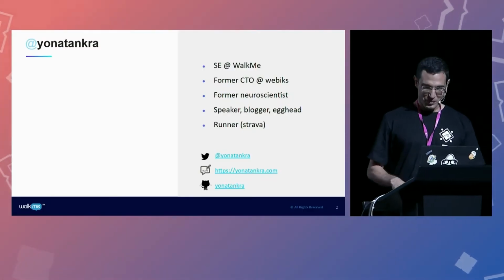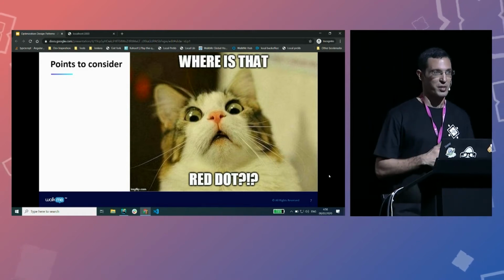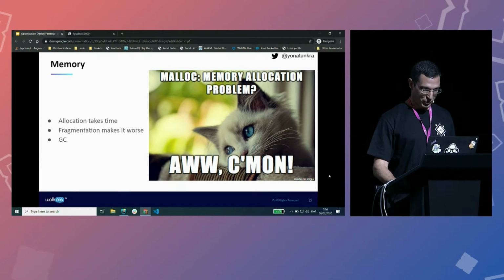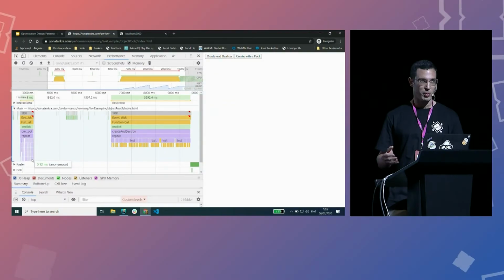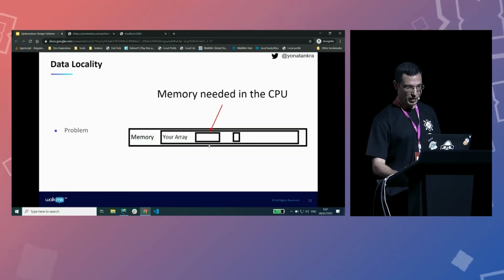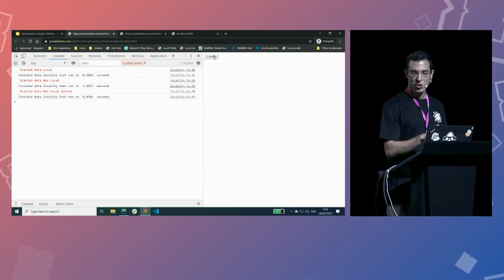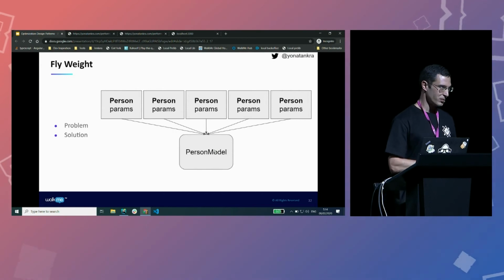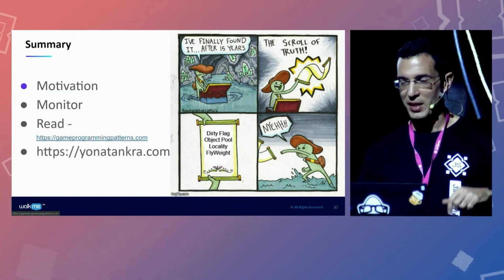Optimization design patterns - from games to web by Yonatan Kra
Gamers expect a flawless real-like experience. So do your applications users. Utilizing techniques that are heavily used in games, can help you boost your app’s performance and also save you money in cloud expanses. We’ll see how you can save on CPU, memory and bandwidth with these techniques.

0:00 | Introduction and Speaker's Journey into Optimization
0:39 | Optimization Design Patterns: From Games to Web
1:29 | The Importance of Performance Optimization
2:25 | Gaming's Influence on Software Performance
3:04 | About the Speaker: Yonatan Kra
3:42 | Presentation Overview and the Triangle of Considerations
4:19 | Design Patterns: Everyday Use and Gaming's Role
5:38 | Why Gaming Leads in Performance Optimization
6:42 | Balancing Architecture, Performance, and Deadlines
7:52 | Memory Management and the Object Pool Pattern
9:16 | Why Memory Fragmentation and Garbage Collection are Bad
10:11 | Code Example: Object Pool Performance Comparison
14:02 | When and Why to Use the Object Pool Pattern
15:35 | The System Bus and Cache Misses
17:57 | Cache Misses in JavaScript: A jsPerf Example
19:31 | Code Example: Data Locality and Performance
21:14 | When and Why to Use Data Locality Optimization
22:25 | The Flyweight Pattern: Reducing Memory and Bandwidth
24:12 | Flyweight Pattern in Production: A WalkMe Use Case
25:01 | Code Example: Flyweight Pattern's Impact on Network and Memory
26:33 | When and Why to Use the Flyweight Pattern
27:14 | Summary and Resources

Recorded by LiveTubeX and published by Creatorsgarten.